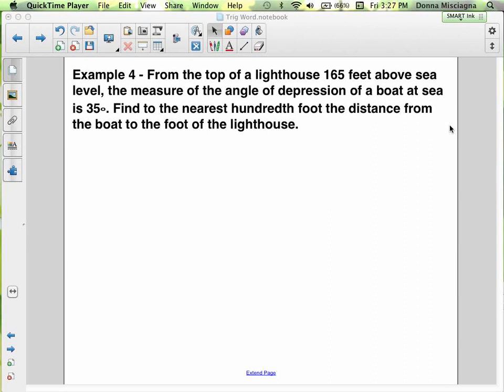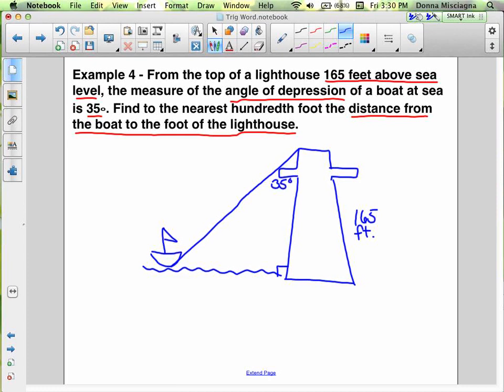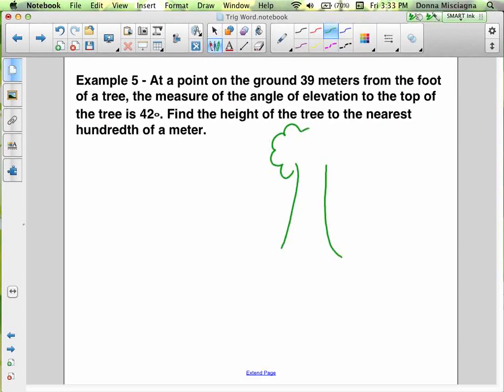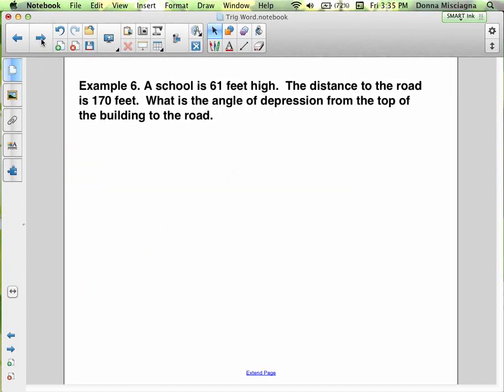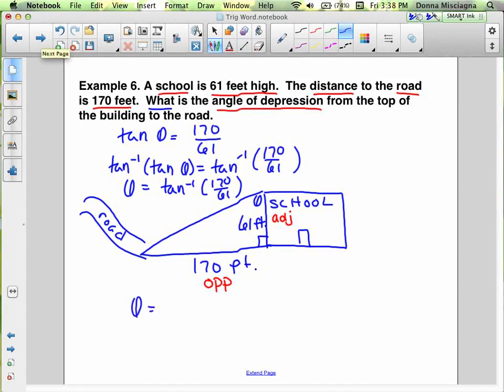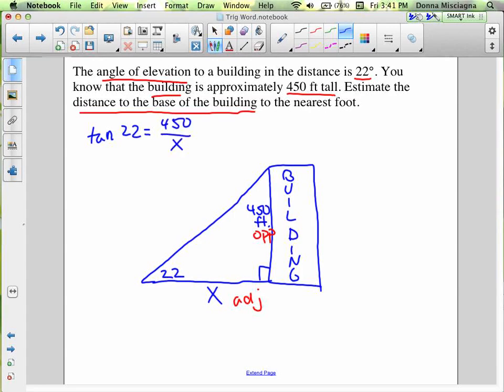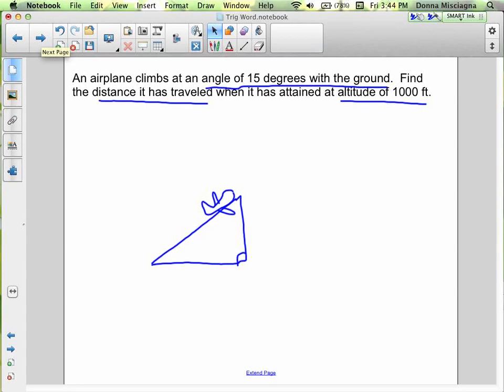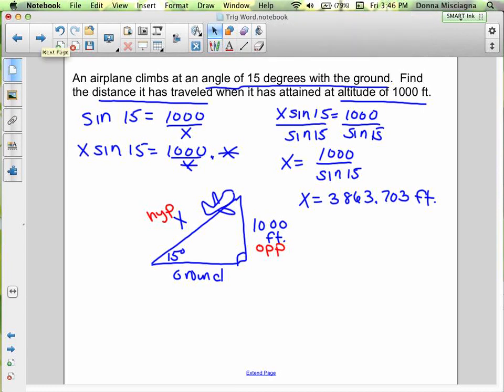Solving Trig Word Problems Pt 2 Broadband